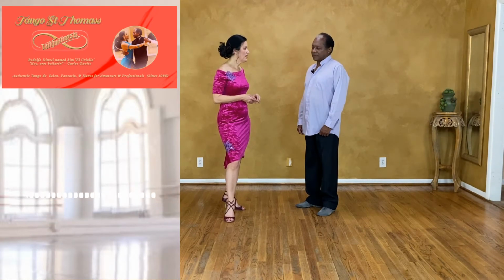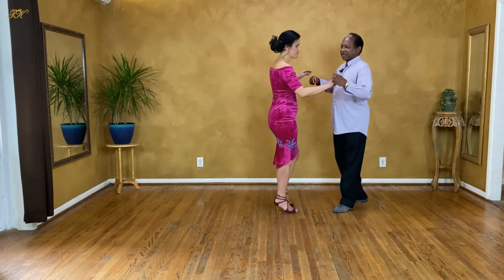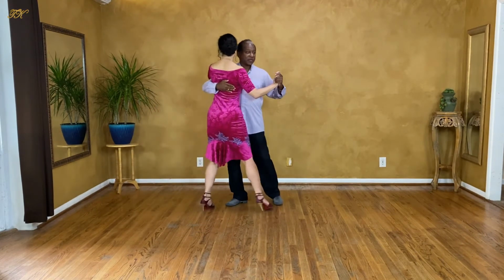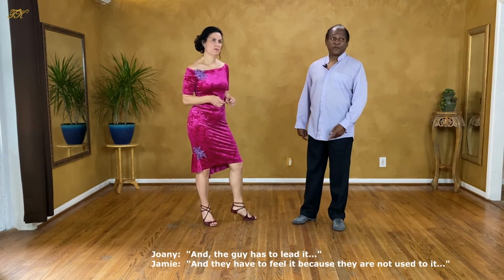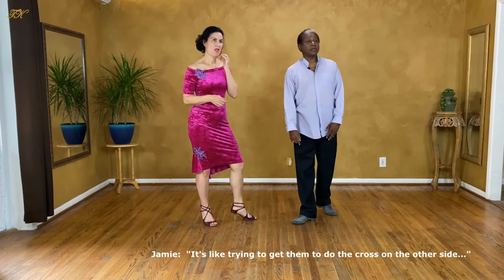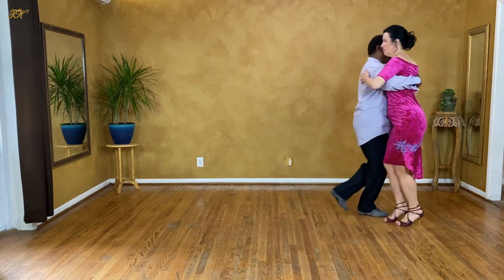TK Minute 25 - Baldosa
TK Minute 25 - Baldosa (An Informal Conversation about the Step)
Argentine Tango for the social dancer. An informal conversation discussing, explaining, and demonstrating the step called "baldosa".